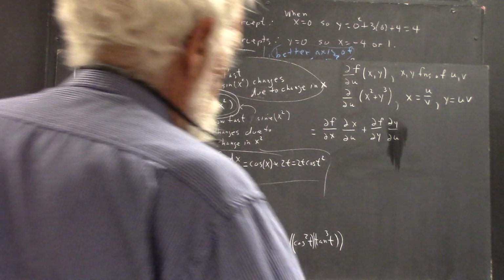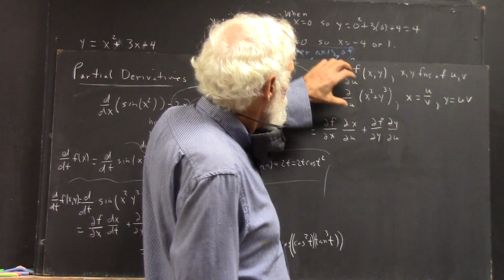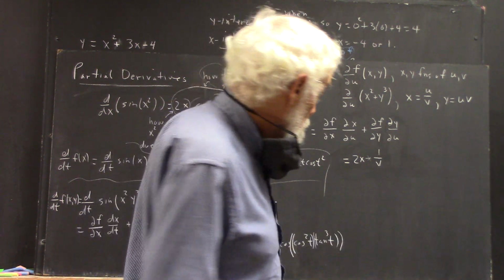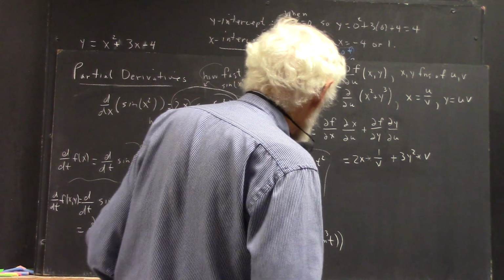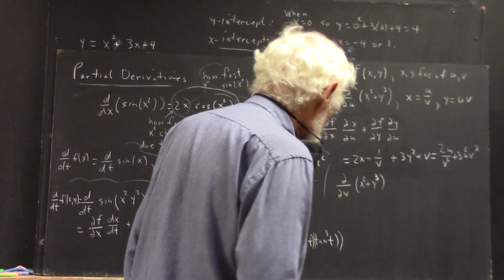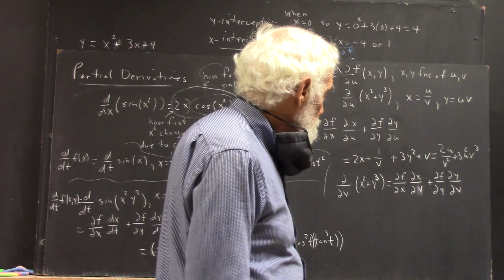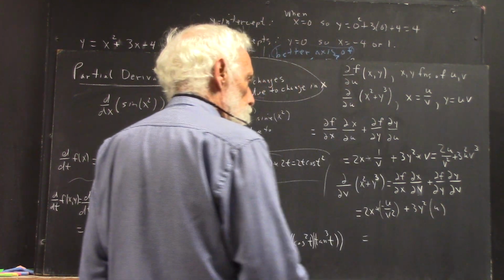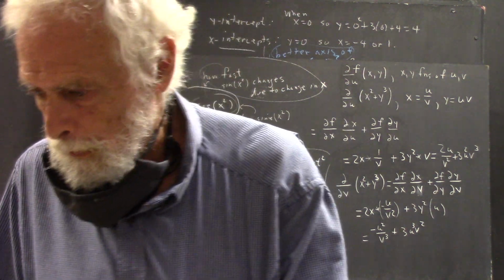dagmult_5236_chain_rules__fn_of_2_vbls__each_a_fn_of_two_parameters__7